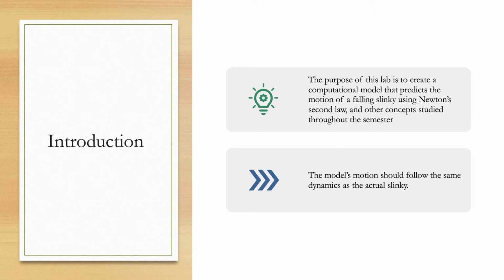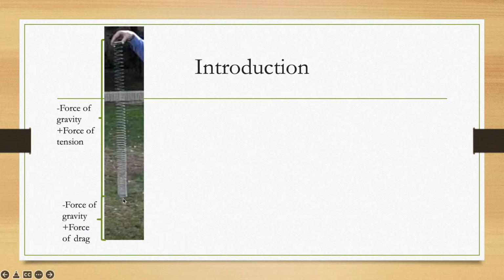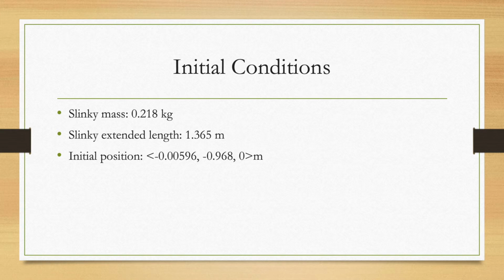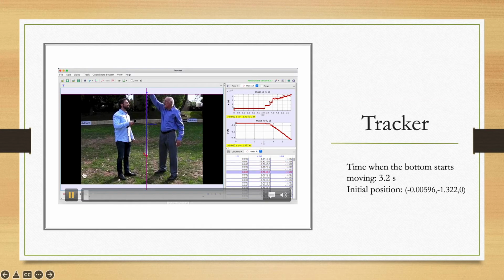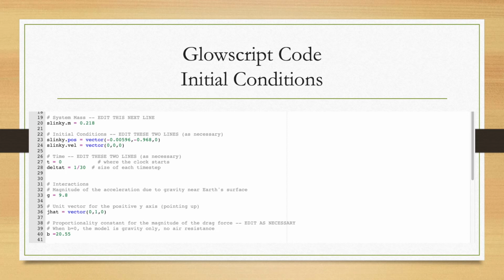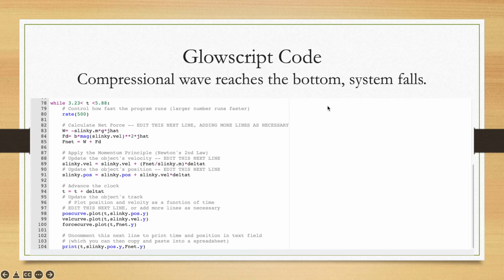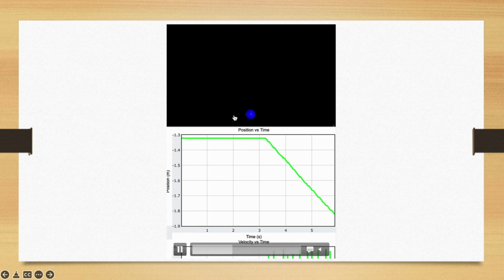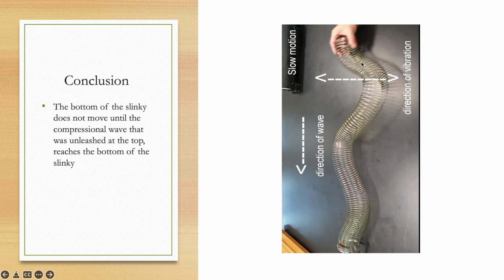Physics 2211 | Lab 5 | Emiliano G. Larach | Georgia Institute Of Technology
Glowscript Code